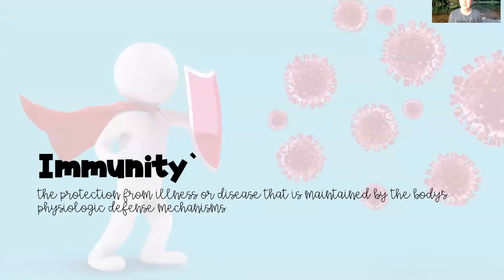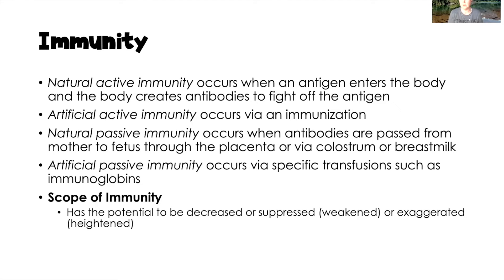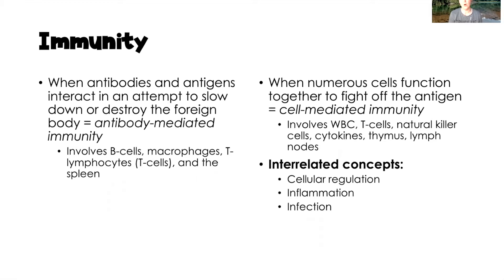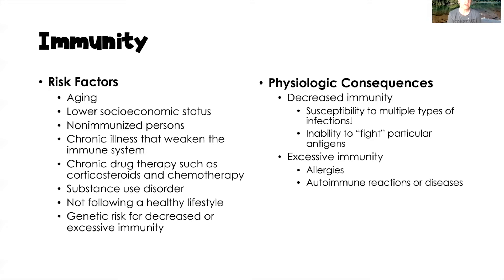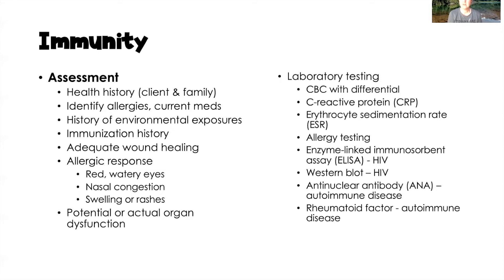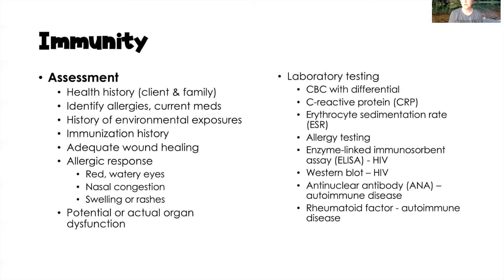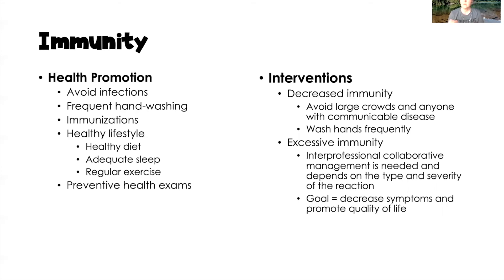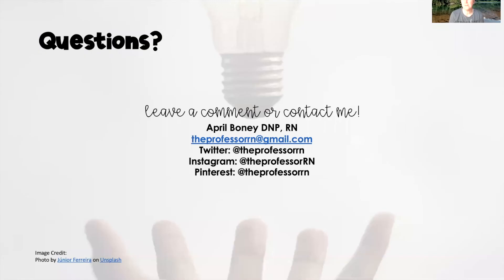Core Concepts / Immunity / Med-Surg Nursing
Hello! My name is April. Let me start by saying that I love being a nurse! I have more than 25 years of nursing experience with 10+ years as a college professor. Are you struggling with your nursing classes? Then the core concepts video series is for you!

This video is the 17th in a core concepts series for med/surg nursing and discusses immunity as well as suppressed and heightened immune responses.

Check out my Etsy shop for the case studies and study guides that correspond to all core concepts videos!